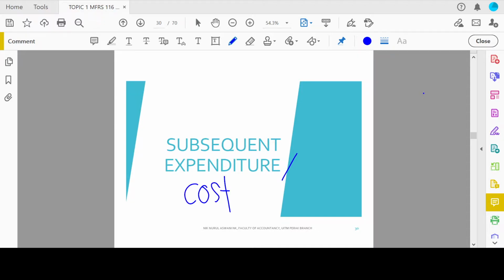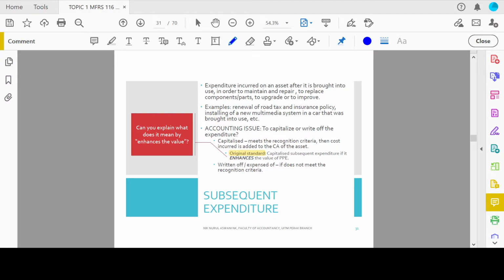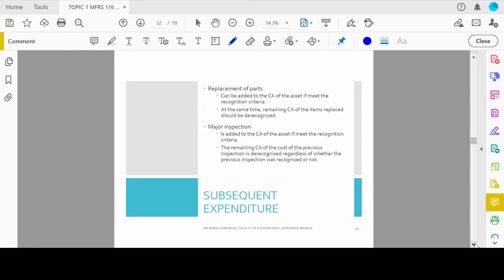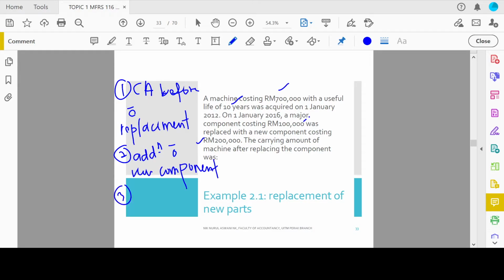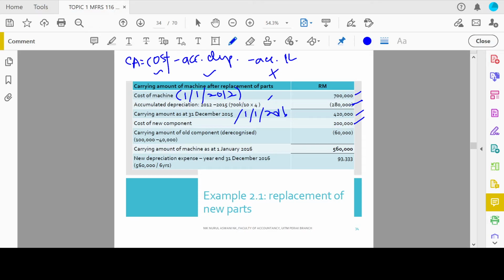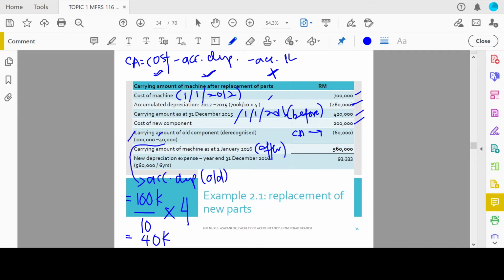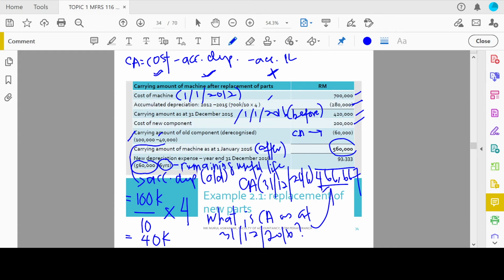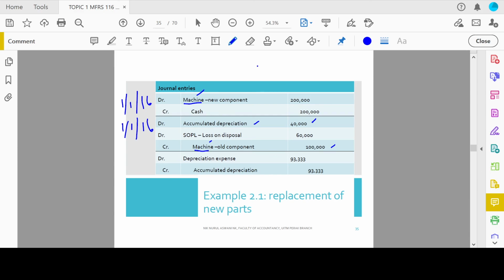MFRS116 SUBSEQUENT EXPENDITURE